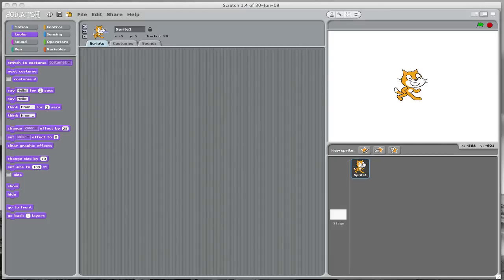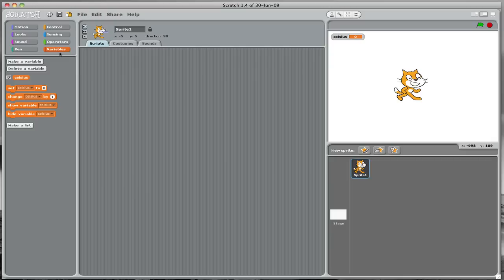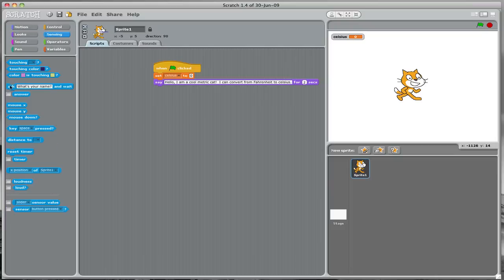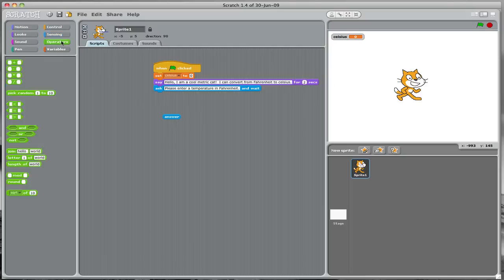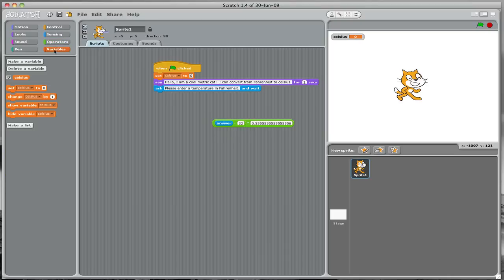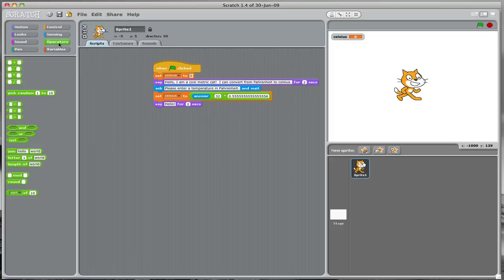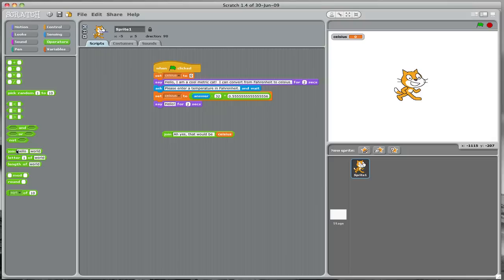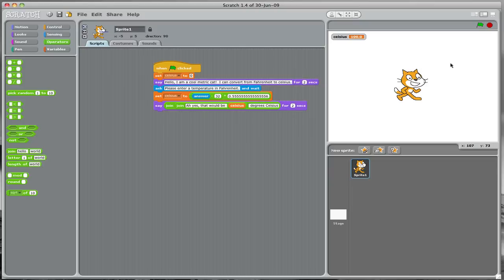Scratch Tutorial - Variables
A brief tutorial on Scratch variables